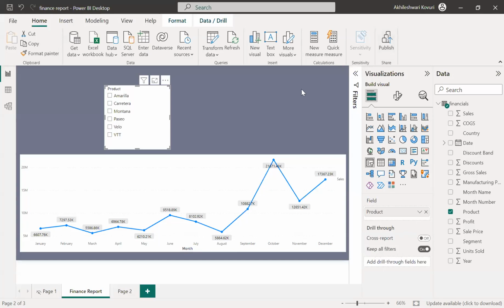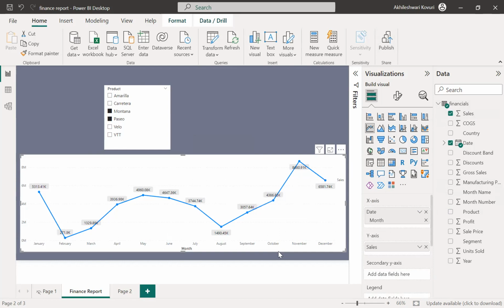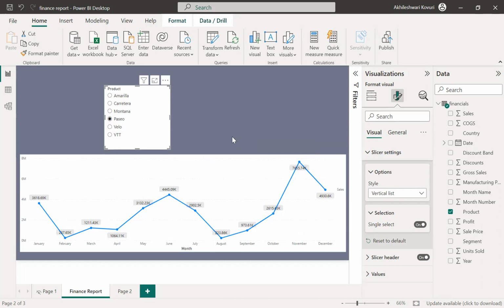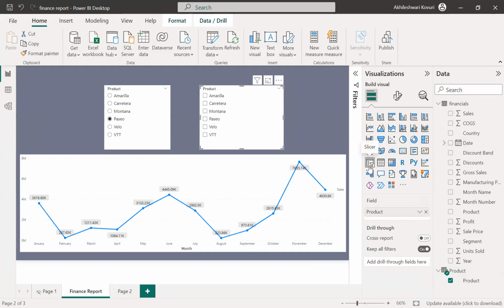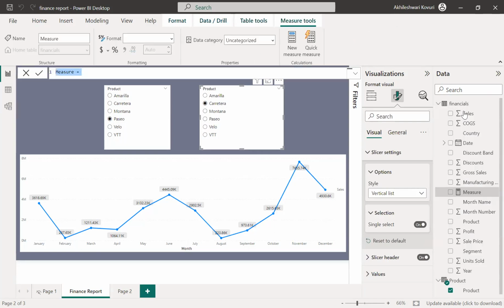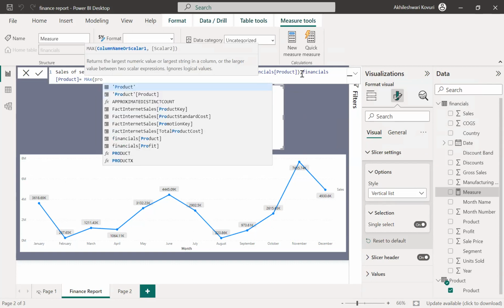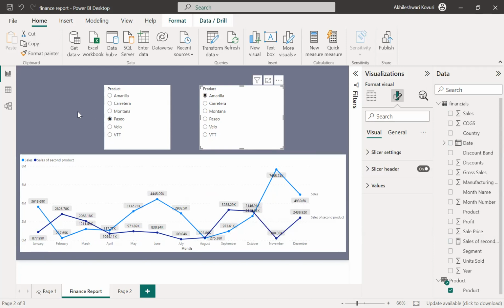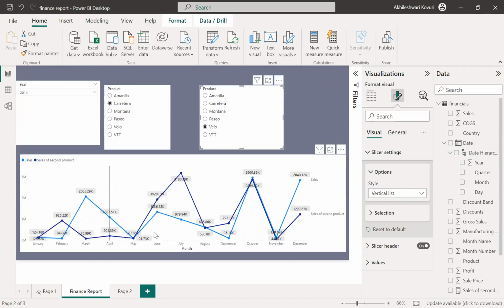Compare User Selected Products Total Sales - Power BI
Based on user selected products, compare total sales in a visual